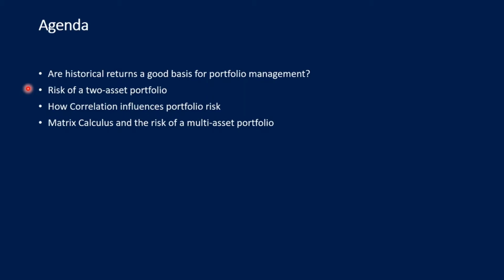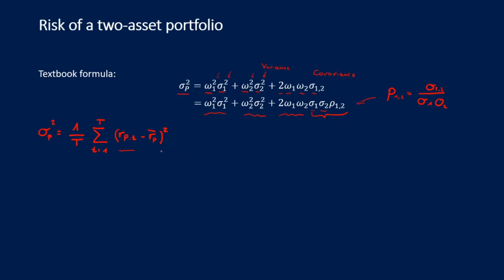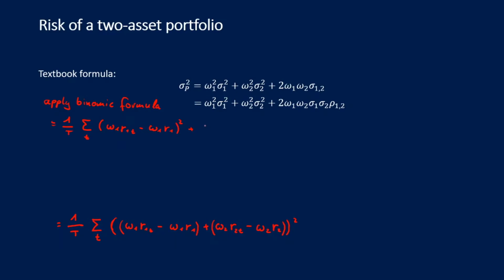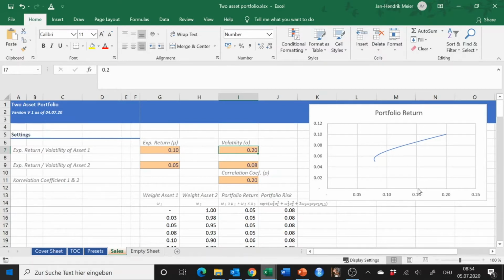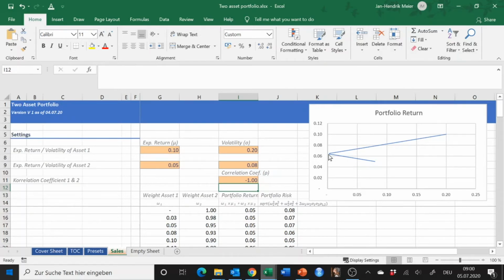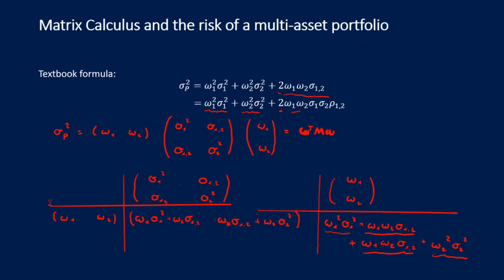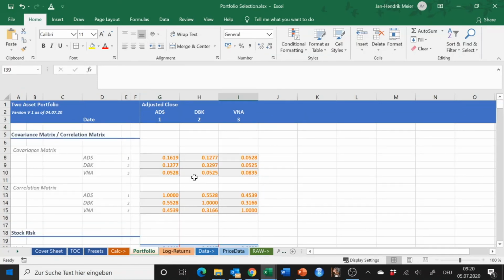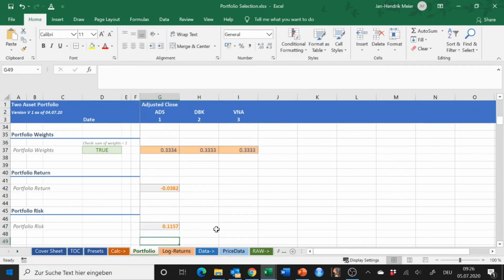Risk of a portfolio of stock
In this video, I demonstrate how to aggregate the risk of individual stocks to the risk of a portfolio and how to do that in Microsoft Excel